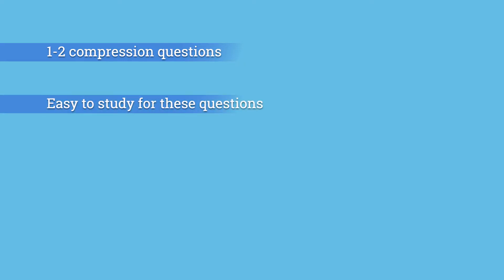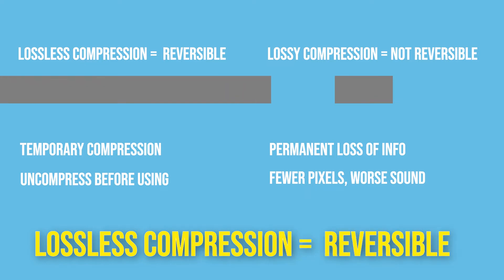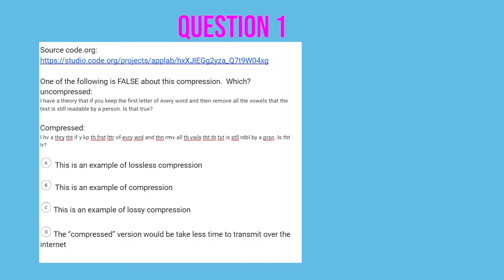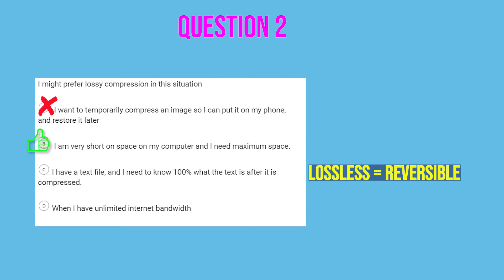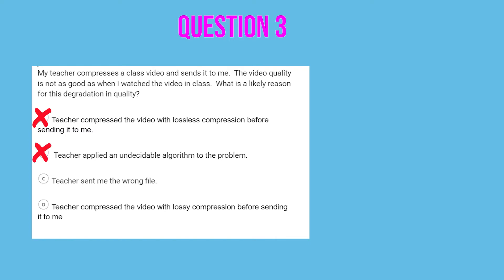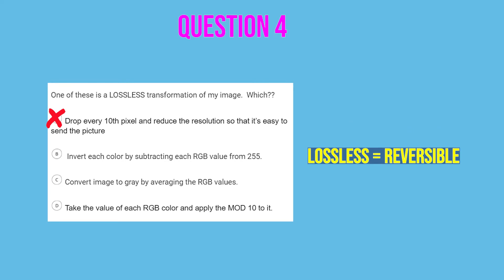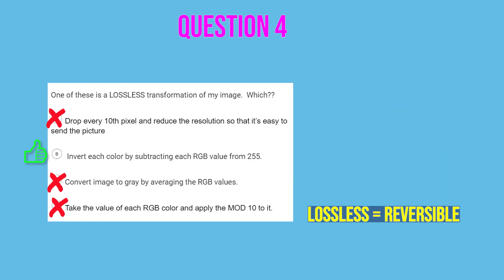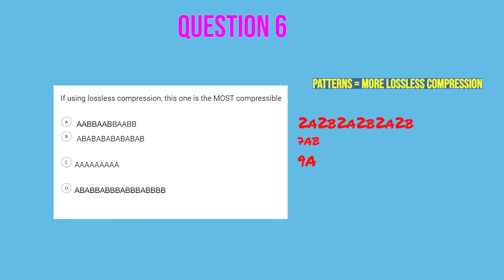AP CSP Written exam review - Topic 2.2 Data Compression. Review + 7 questions in 10 minutes!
Dr. Wu reviews Topic 2.2 - Data compression.

Answer any compression question the AP board throws at you with these 4 simple concepts!

0:00 Introduction
0:20 Concept 1: Compression = smaller files, more space, faster internet transmission
0:38 Concept 2: Lossless (reversible) vs. lossy (not reversible)
1:30 Concept 3: Lossy compression gives big compression (lot of compression)
1:52 Concept 4: Compression mechanisms - lossless is based on finding patterns
2:40 Question 1 - Removing vowels from text
3:37 Question 2 - When is lossy compression better?
4:45 Question 3 - Video is not as good as original.  Why?
5:54 Question 4 - Identify reversible vs. not reversible
7:39 Question 5 - Lossy vs. lossless compression
8:57 Question 6 - The mechanisms of lossless compression
9:27 Question 7 - Lossy vs. lossy compression
10:41 Outro